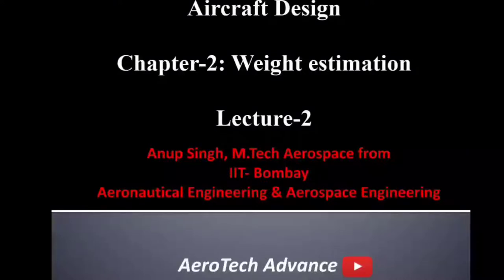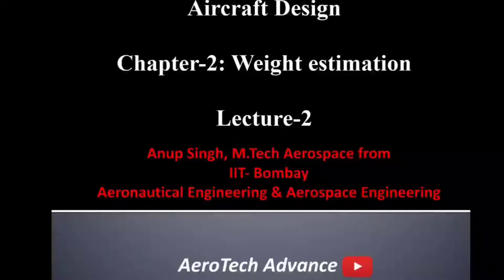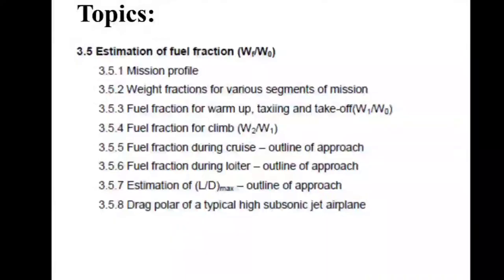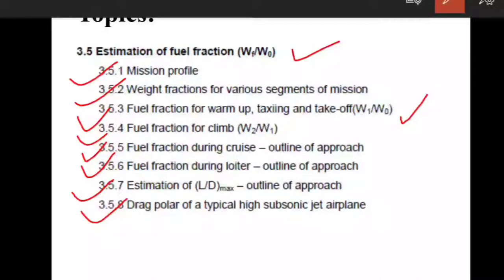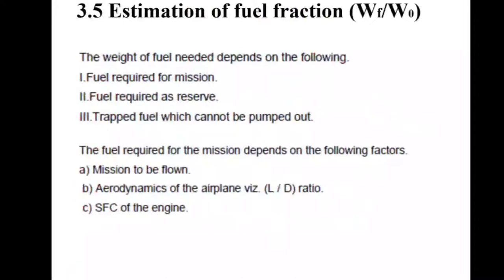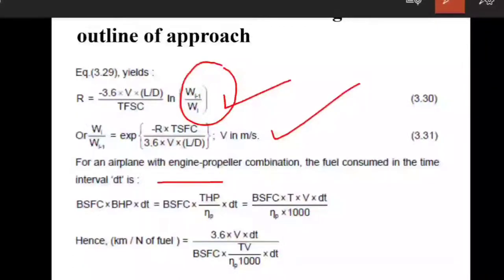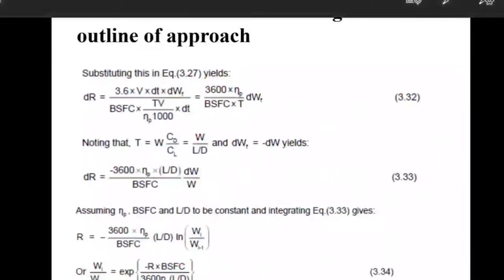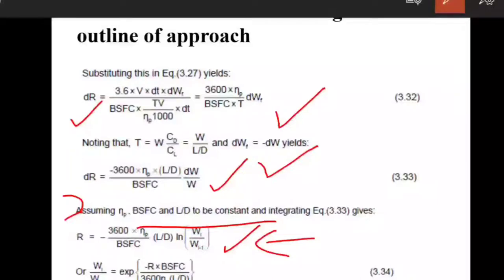Aircraft Design (Chapter-2: Weight estimation ) | Lecture-2| Aeronautical Engineering & Aerospace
In this video, I have explained about Weight estimation for Aircraft design. The following topics i have covered in this video in lecture-2:

(1) Mission profile
(2) Weight fractions for various segments of mission
(3) Fuel fraction for warm up, taxiing and take-off
(4) Fuel fraction for climb
(5) Fuel fraction during cruise – outline of approach
(6) Fuel fraction during loiter – outline of approach
(7) Estimation of (L/D)max – outline of approach
(8) Drag polar of typical high subsonic jet airplane